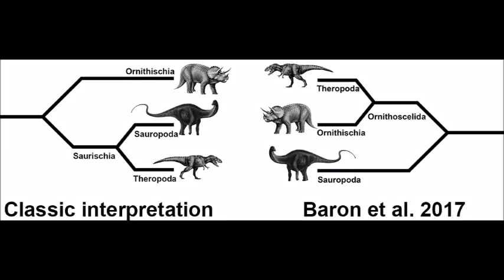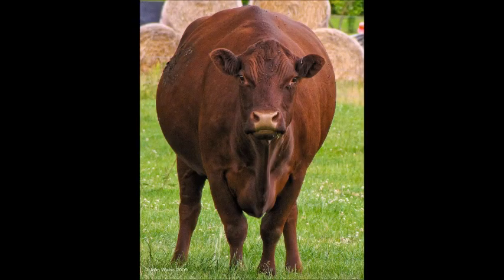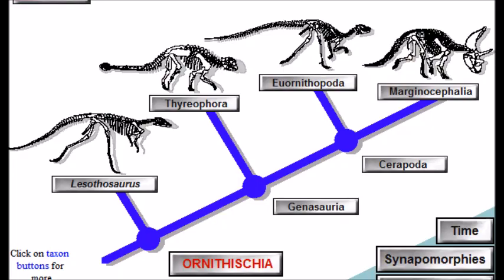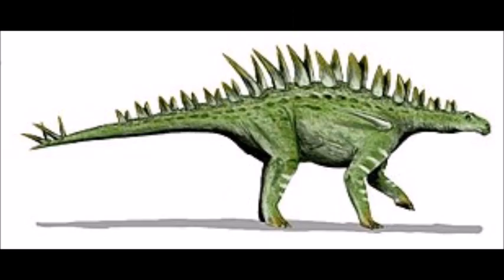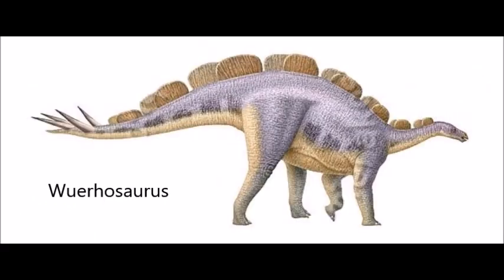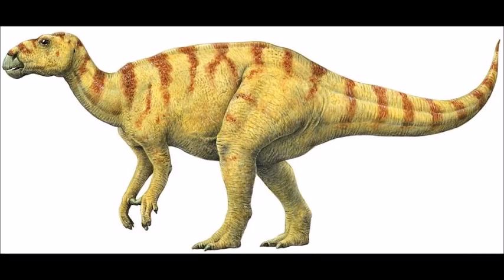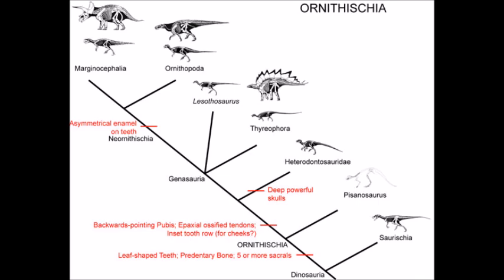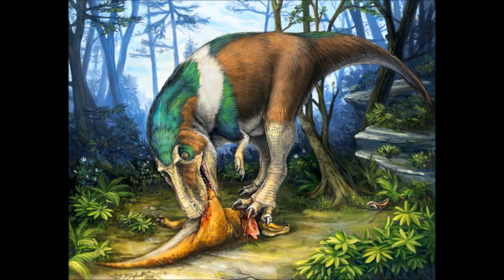Ornithischia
The phylogeny of ornithischia. All pictures are from Google.
Dinosaurs: The Most Complete, Up-to-Date Encyclopedia for Dinosaur Lovers of All Ages
“The postcranial osteology and phylogenetic position of the small ornithischian dinosaur Changchunsaurus parvus from the Quantou Formation (Cretaceous: Aptian–Cenomanian) of Jilin Province, north‐eastern China”
“The evolution and function of thyreophoran dinosaur scutes: Implications for plate function in stegosaurs”
“Purported earliest bones of a plated dinosaur (Ornithischia: Stegosauria): a ‘dermal tail spine’ and a centrum from the Aalenian-Bajocian (Middle Jurassic) of England, with comments on other early thyreophorans”
The Tyrannosaur Chronicles: The Biology of the Tyrant Dinosaurs
“A new basal ornithopod dinosaur from the Barremian of Galve, Spain”